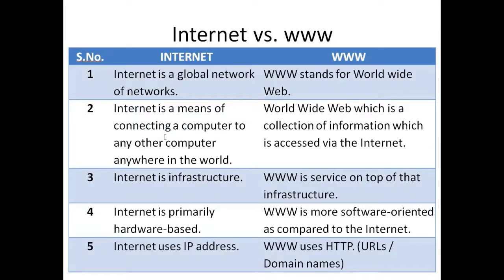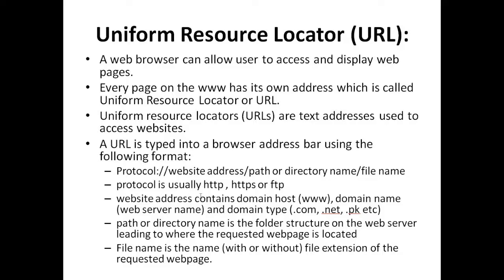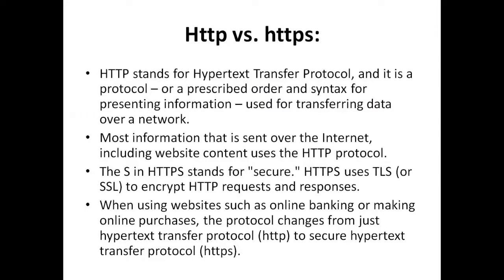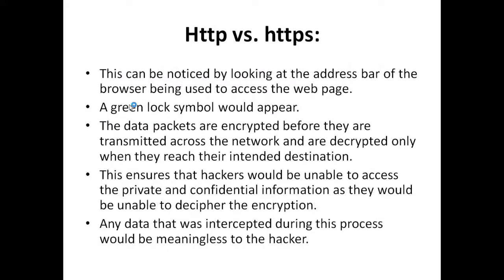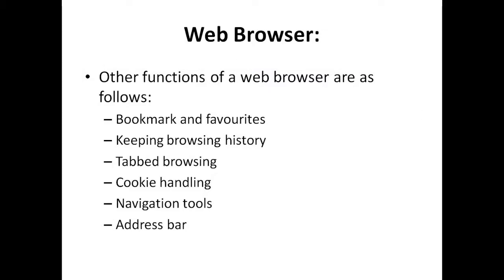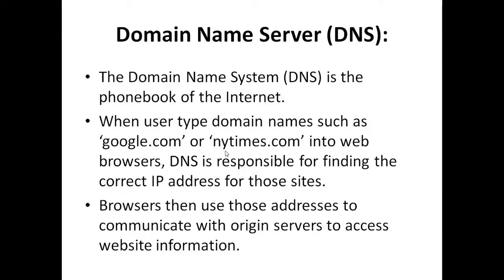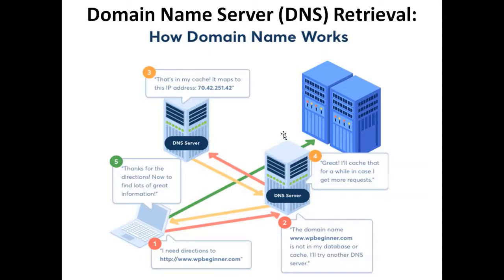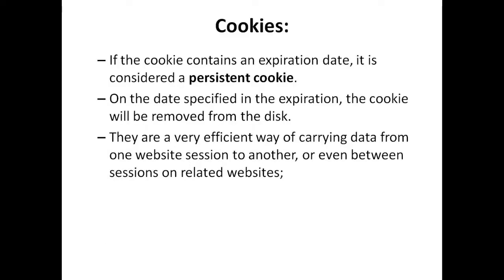5 .1 Internet And WWW Full Lecture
This lecture comprises of Section 5.1 of New Syllabus for Cambridge O Level Computer Science 2210.